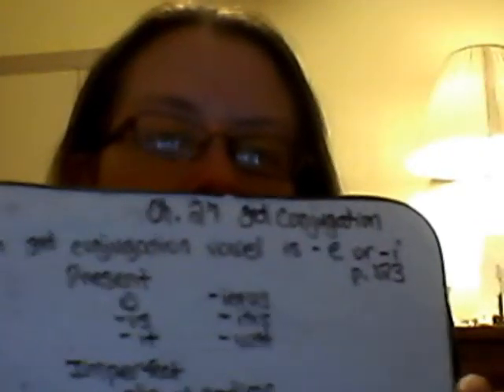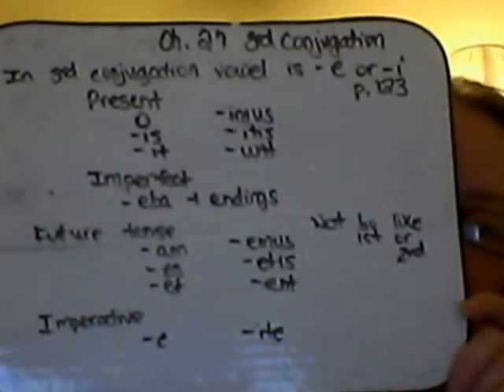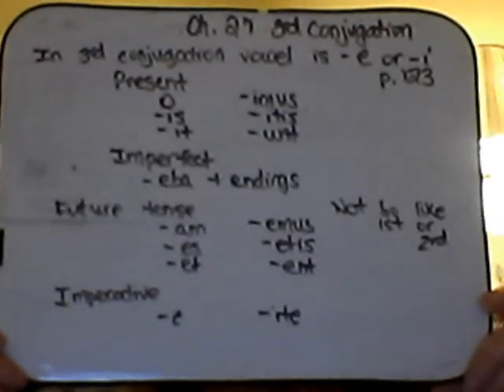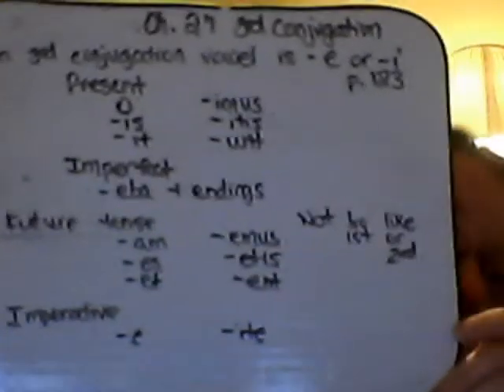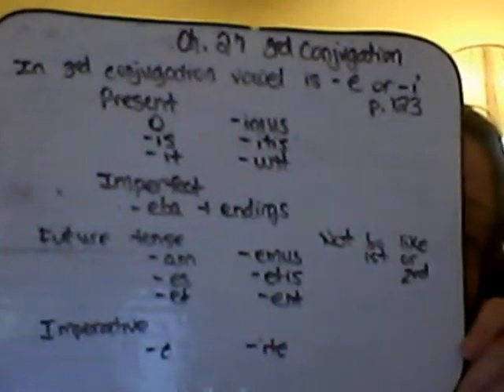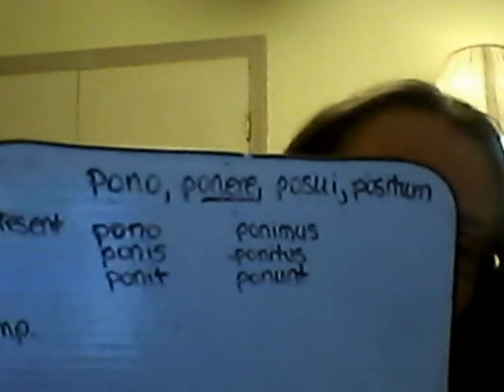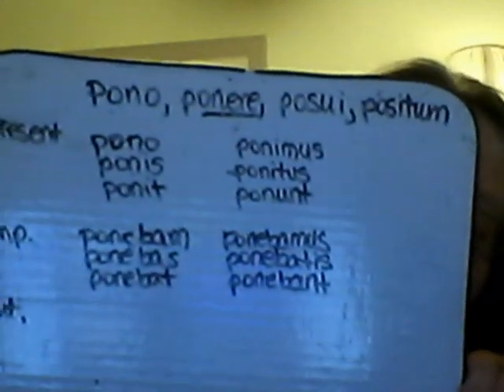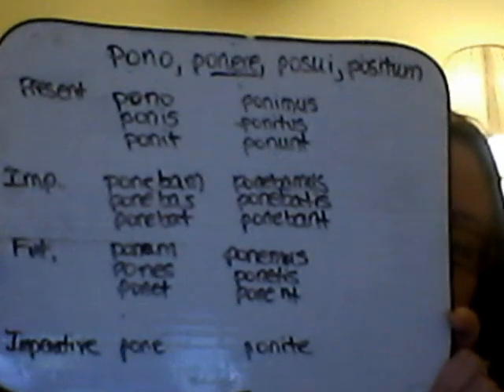Jenney's First Year Latin Chapter 27